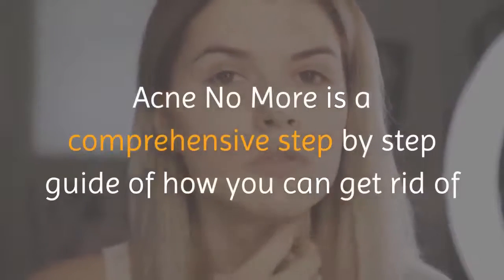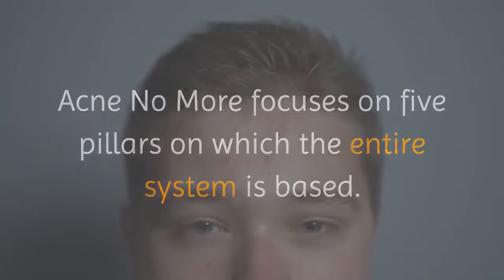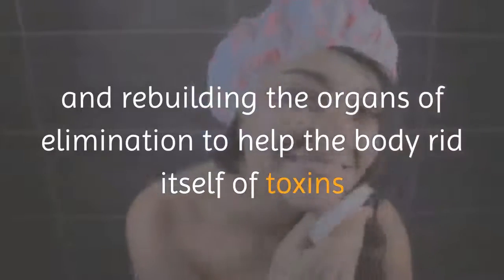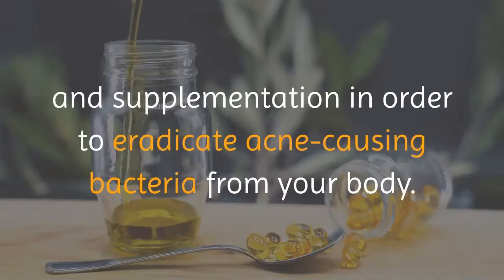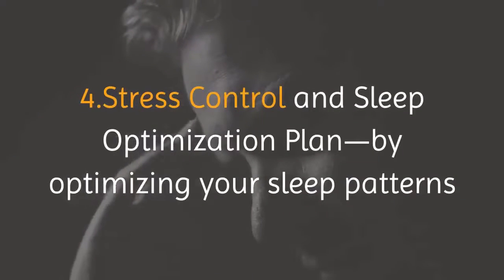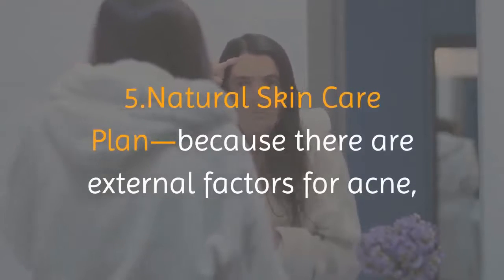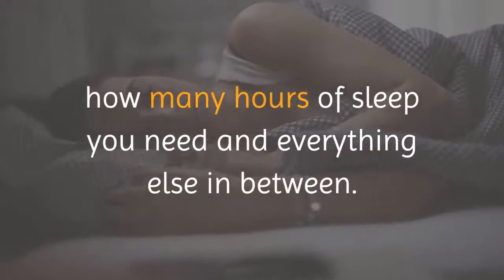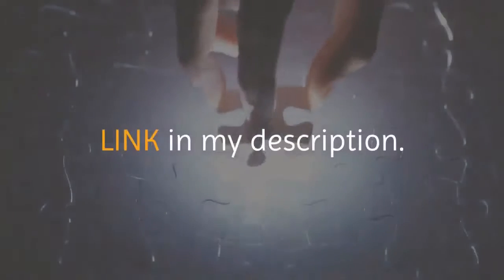Acne No More Review - acne removal 2020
This eBook will help you realize that you can beat this problem as easy as ABC. There is nothing that is better than having a permanently smooth face with no harsh treatments that can make you sick. This way, you have better and healthier results that will make it all better.

If you have signs of zits and can, you can stop them before they get to you. Turn them into freckles.

The best way they say is to attack the problem that you are having at the roots where you will stamp it out completely. That is the motto that you will find here. It is all about where the zits are made. You destroy the production line and you will be fine.
What is The Acne No More by Mike Walden?
This is a book that has the secret to making sure that whatever plagues your face, especially acne, you can kill it. Maybe you have seen people claiming that this is a scam. But that is because they don’t believe in the holistic treatments.
These holistic styles happen to be the best way to treat anything that you have.

There are practical tips that will help you know what to do and when to do it. That way, you will have a way of beating this even faster than you may have thought possible. There is nothing that is better than the feeling that you have trumped the plague.

This eBook is available for download and it will help you know what to do and how to do it in the fastest way possible. The problem as Mike Walden says is in the face and not on it. You will find some insight into the holistic treatment and why they are so revered.

Of course you will have to eat healthy when you start the program but it is not the super strict kind of healthy. You will also need to make sure that you have changed the lifestyle a bit to suit what you are trying to achieve.

Acne No More Review - acne no more review - insider review for acne no more book by mike walden.
find out what the book contains  what the acne no more system is all about and decide if this is the right acne treatment for you or not.
In the Acne No More App you'll find the following informations: - Acne Diet Link Exposed: Is There an Acne Cure Diet that Works acne no more book review reveals how to treat and cure acne.
Acne No More Scam Review - Mike Walden Program

 - Does Acne No More work or not